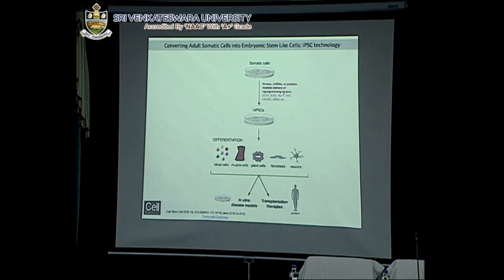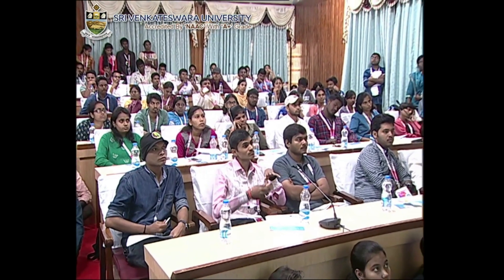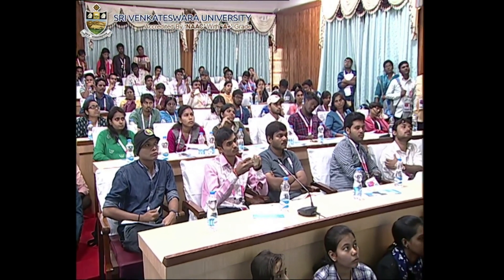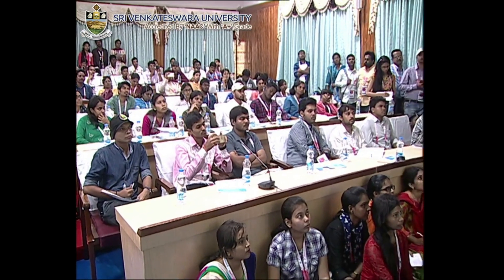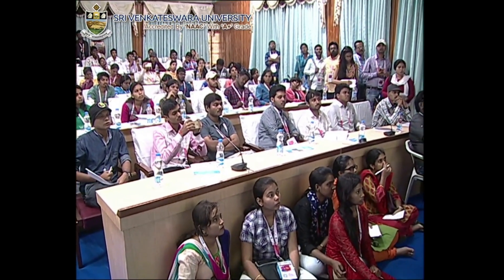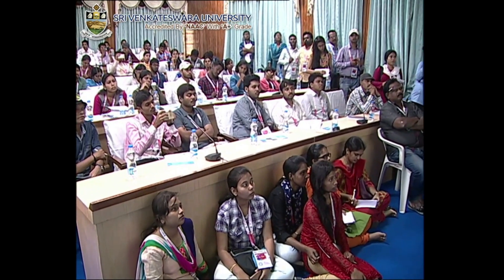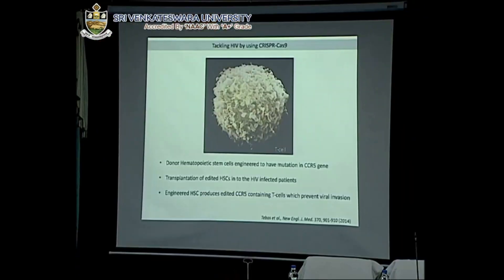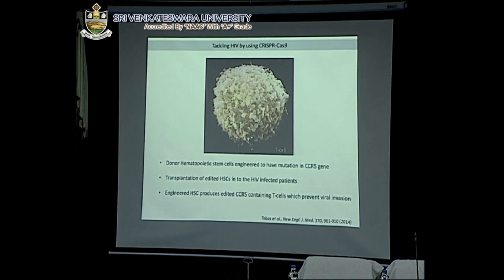Application In Gene Editing | Genome Editing Technology Talk | CRISR-CAS9: Dr. Sreenivasulu Kurukuti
CRISR - Clustered Regularly Interspaced Short Palindromic Repeats

Session:
CRISPR-CAS9/Gene Editing ST-4
104th Indian Science Congress,
Science & Technology For National Development,
Sri Venkateswara University (SVU),
Tirupati.